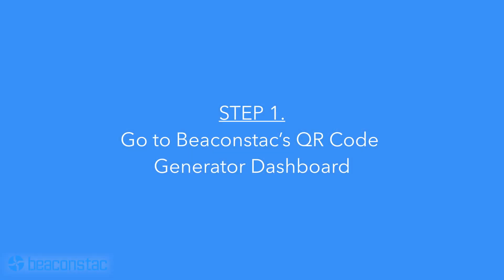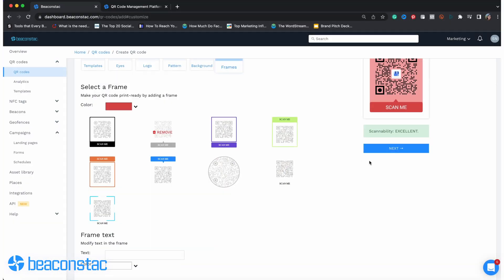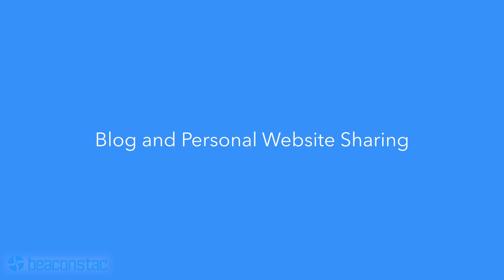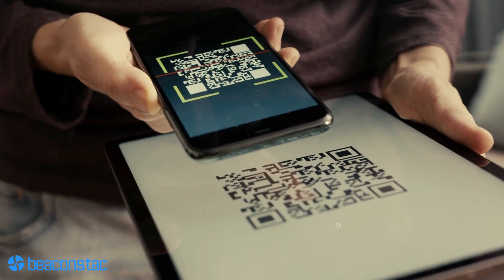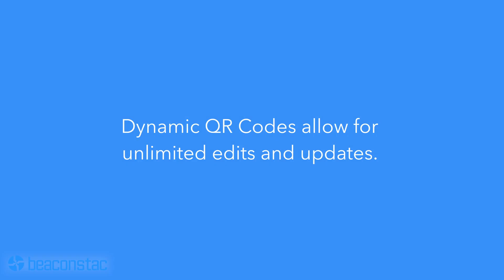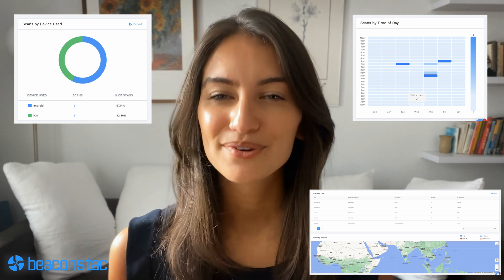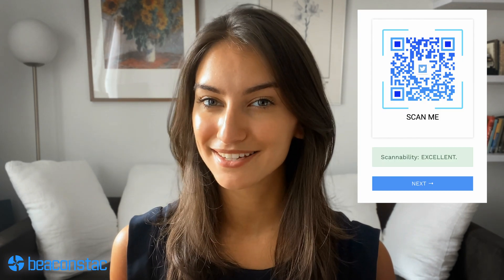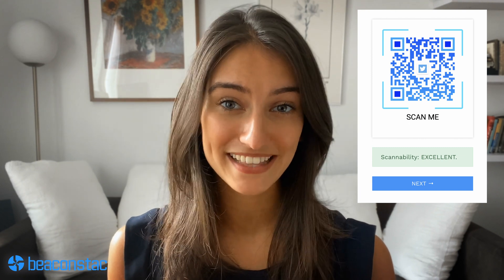How to Create a URL QR Code - 4 Simple Steps! 🙌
Turn URLs into custom QR Codes with the best QR Code Generator here for FREE! (No credit card required) 👇

Turn your lifeless URLs into customizable, amazing-looking QR Codes! 😎

What is your audience's language?

Leave it to @Uniqode_HQ! 💁‍♀️

Create QR Codes for your URL and have your audience right where you want them with a single scan!

In this video, we share simple steps to turn your URL into a QR Code as well as the reasons why you should definitely go for a URL QR Code -
00:00 - Introduction.
00:58 - Steps to create a URL QR Code
02:34 - URL QR Code use cases.
05:11 - Dynamic URL QR Codes.
07:33 - Essentials to keep in mind for URL QR Code.

Have questions about QR Codes? Drop them in the comments below, and we’ll happily answer them! 😊